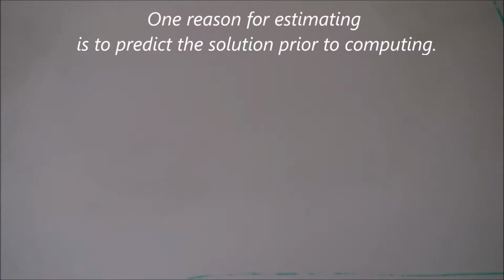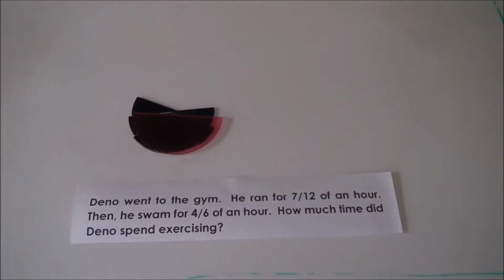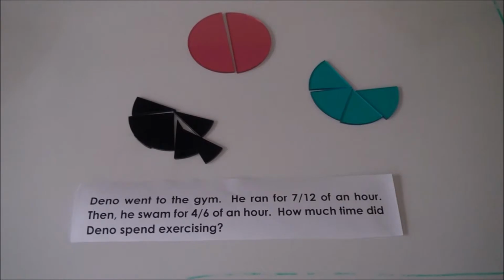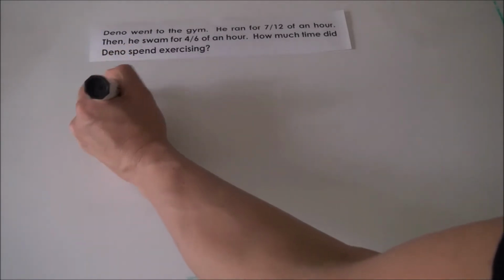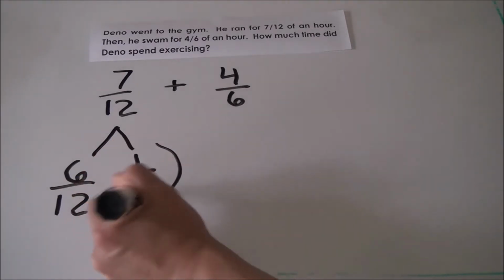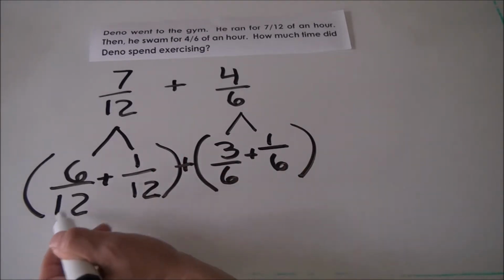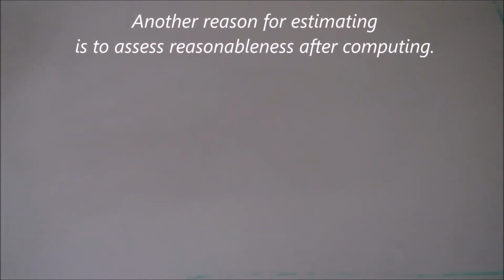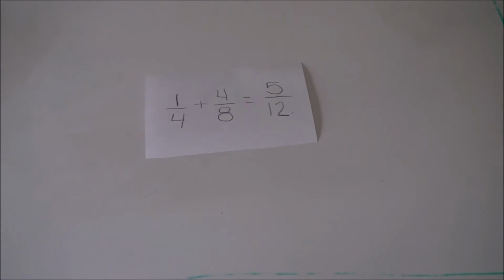5 NF 1 Part 2